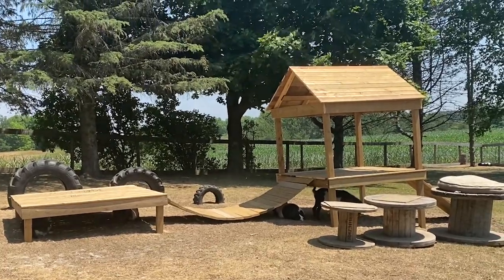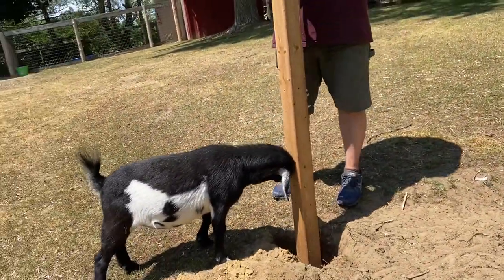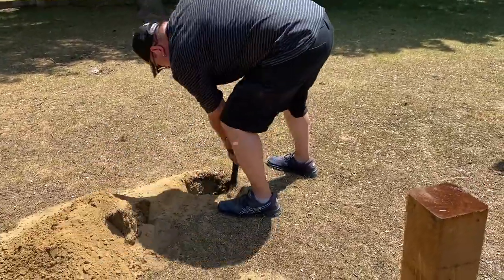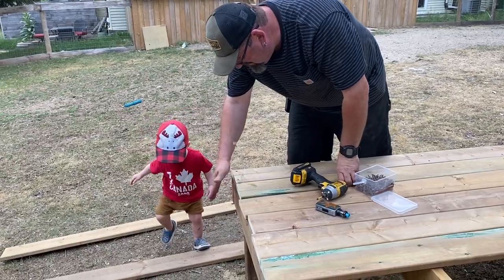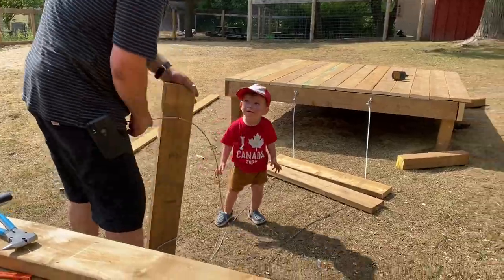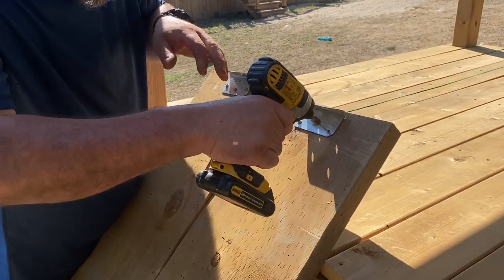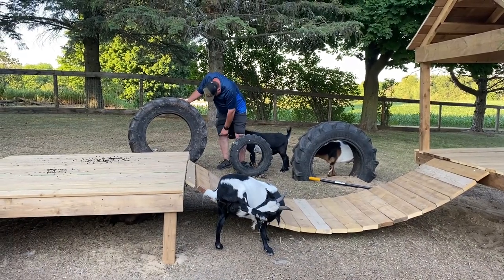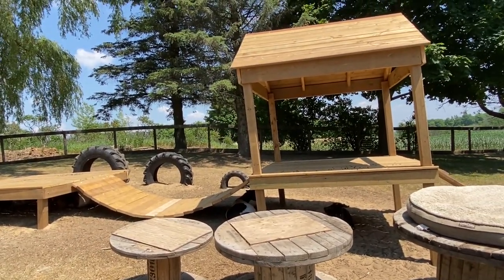DIY PLAYGROUND ON A BUDGET | Building our goats a playground | it is a family project.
DIY playground on a budget.  We have been wanting to build our goats a playground for a while now.  So in this video we are going to show you how we did it and not blow the budget.  We spent under $300 total for all supplies and had fun doing it as a family.  Hope you enjoy!

We are a multi generational family that moved from the city to the country.  We are creating our own version of a hobby farm.  All of our farm animals are strictly pets, which means we do not milk, breed or eat any of them.  Penny is our resident house goat.  She was a bottle baby that has never adjusted to barn life and spends more of her time in the house.  Follow our adventures and we grow our farm and family all while renovating our home.